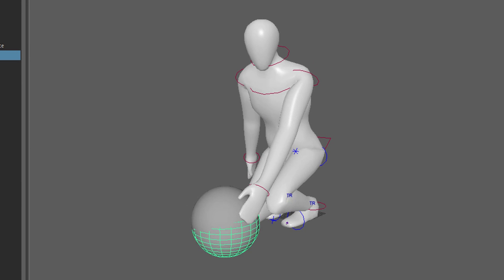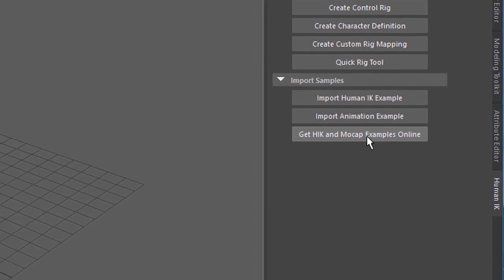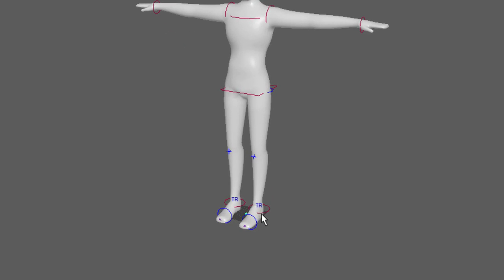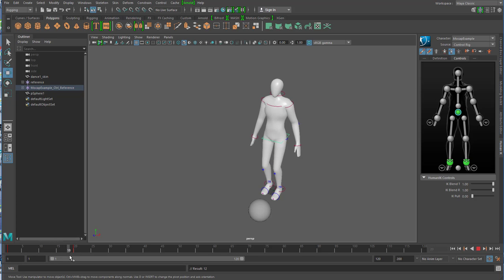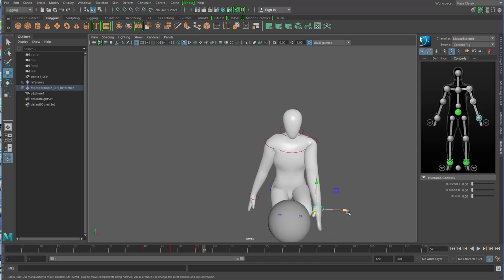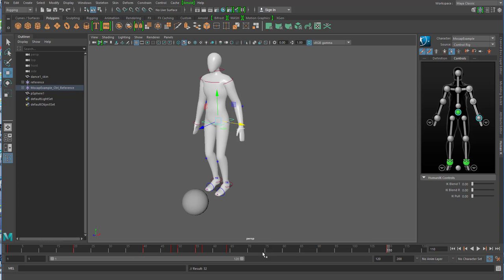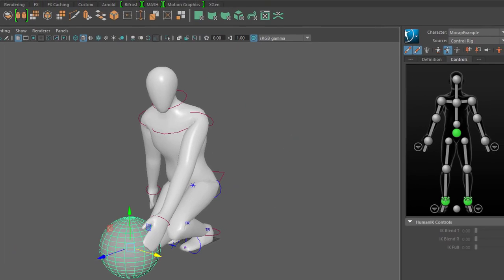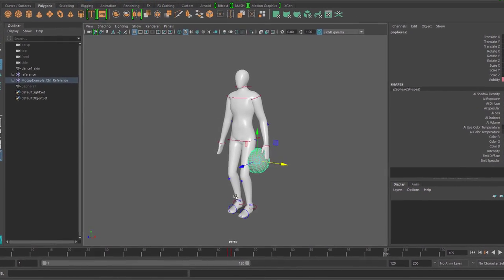Maya 2017 - Heb was auf!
In diesem Tutorial holen wir einen Tänzer auf die Bühne, werfen seine Bewegungsdaten weg und animieren ihn mit Autokey so, dass er sich bückt und einen Ball aufhebt. Dabei geht einiges schief, aber wir wissen, warum. Und im Prinzip funktionert der Trick, zwei Bälle ins Feld zu bringen, die sich an einem bestimmten Zeitpunkt ablösen: der eine verschwindet, der andere taucht an derselben Stelle auf.